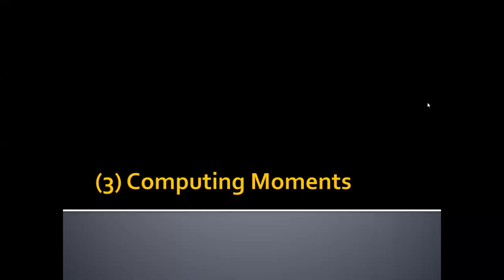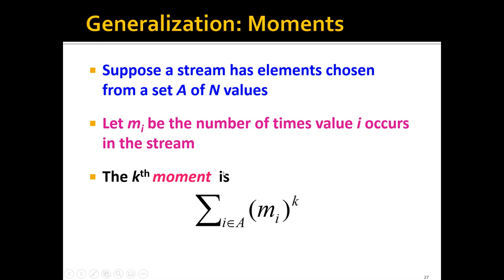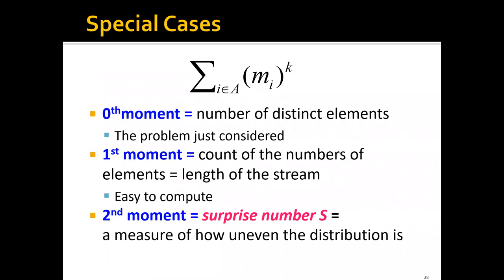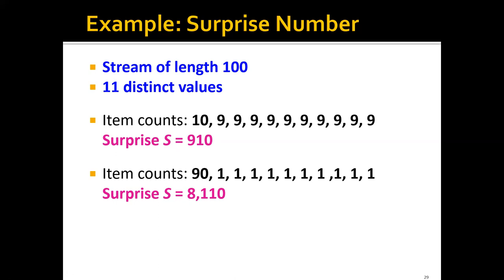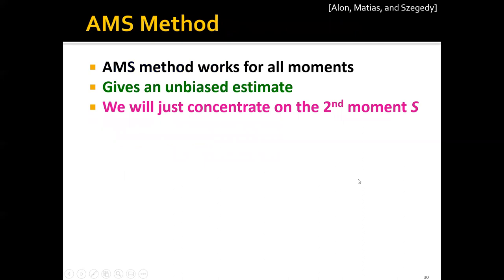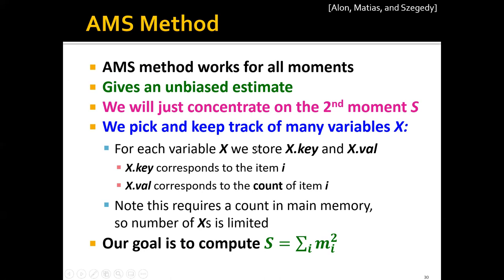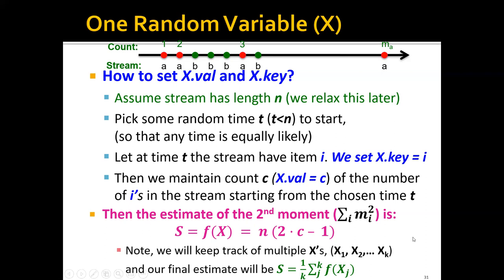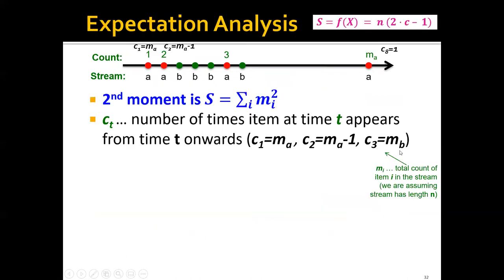Week 12: Mining Data Streams - Part 9: Estimating Moments